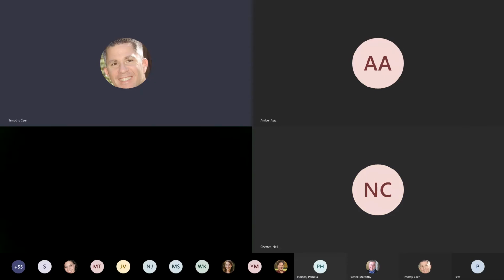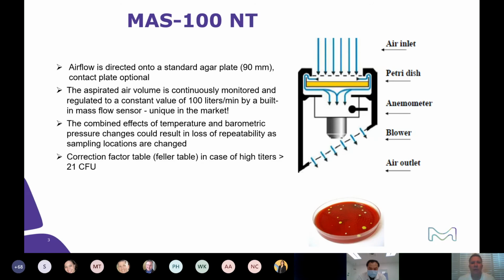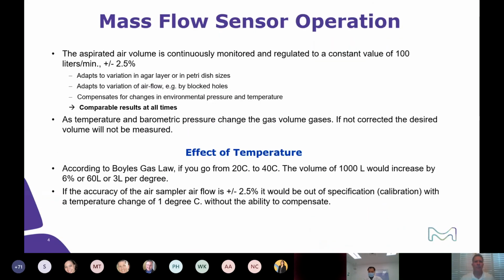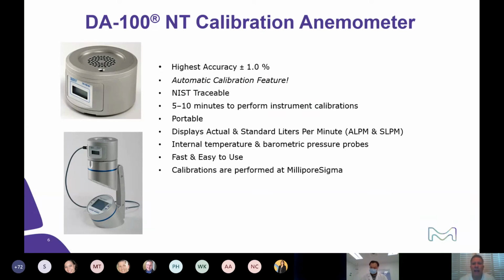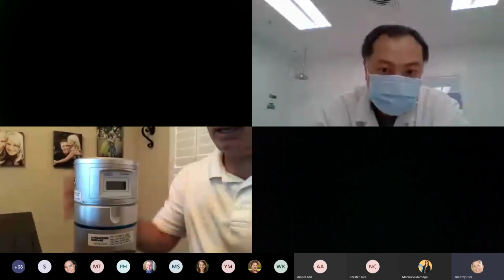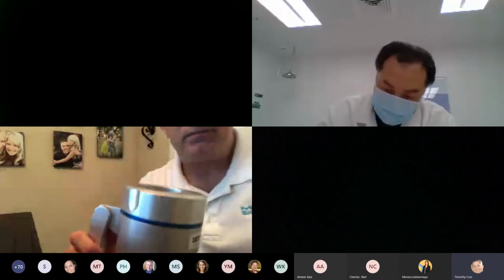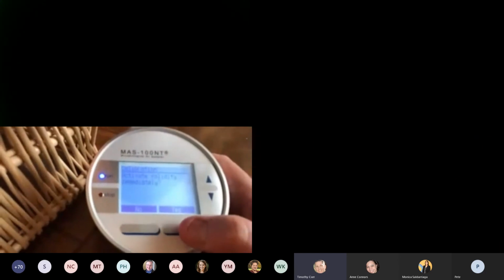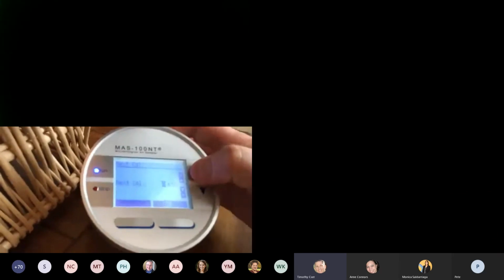Performing In house Flow Checks Calibrations on your MAS 100NT Portable Air Samplers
Our expert from MilliporeSigma gives a demonstration on how to calibrate and adjust the flow on the MAS-100 NT Microbial Air Sampler.